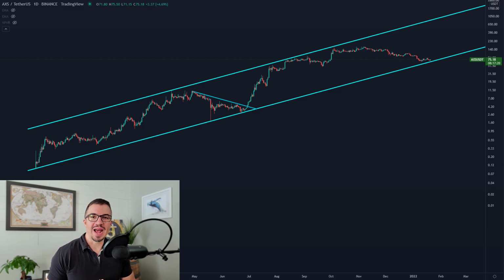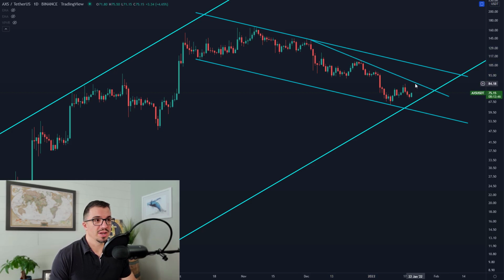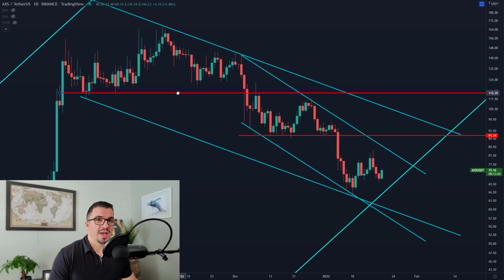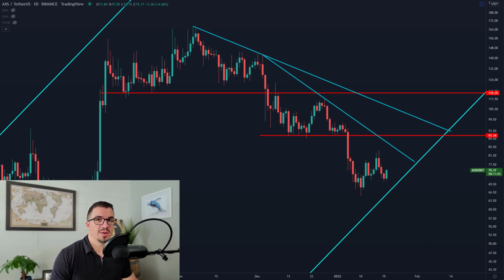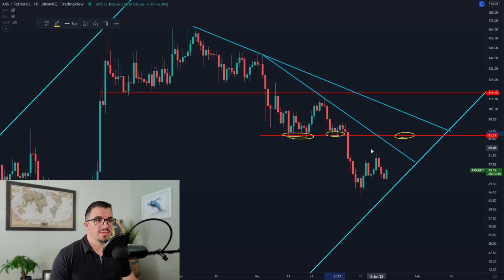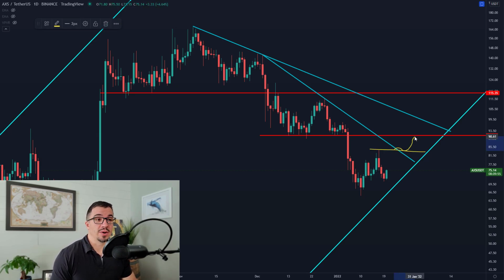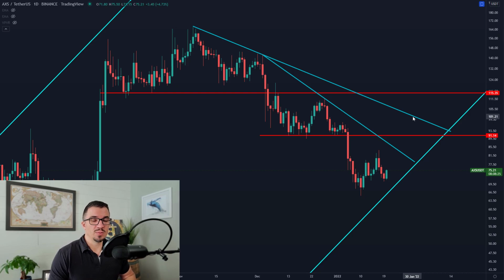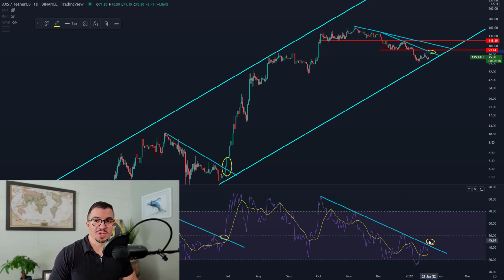Axie Infinity (AXS) at a Massive Support Area 👀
Axie Infinity AXS price prediction for January 2022

Axie Infinity is the play-to-earn crypto that gained a massive following in 2021 that has led to a 160,000% rally in the last 14 months.

Today, I'll share the support level I'm eyeing for AXS, and what Axie needs to do to break out from the recent downtrend.

I'll also explain how the daily RSI matches a previous period on the chart right before AXS went on a massive rally. You won't want to miss that!